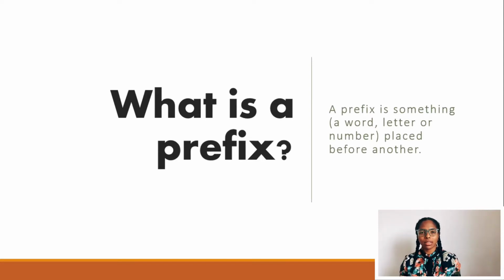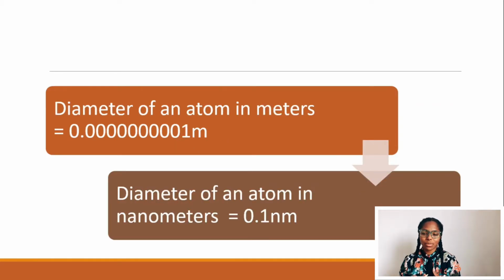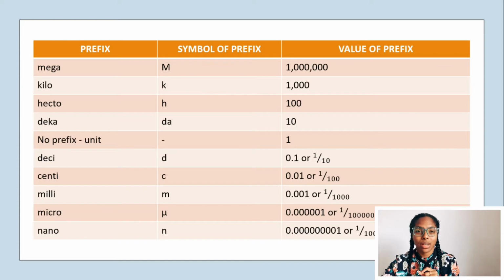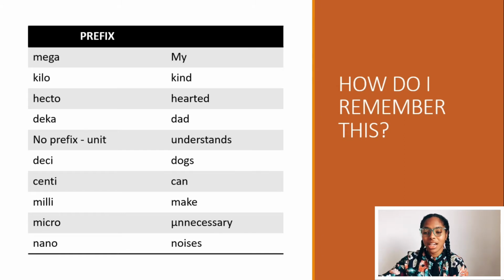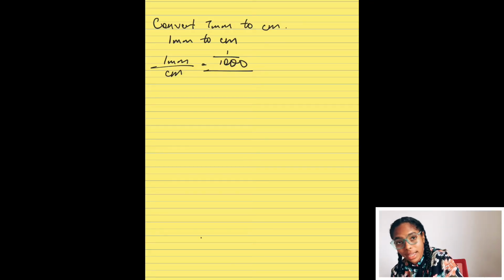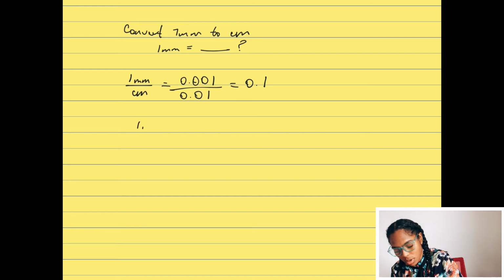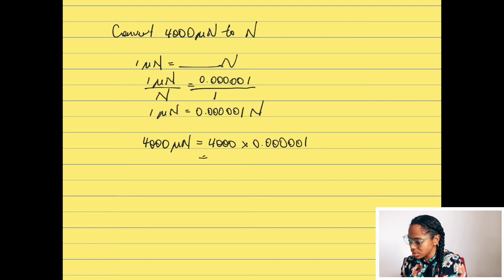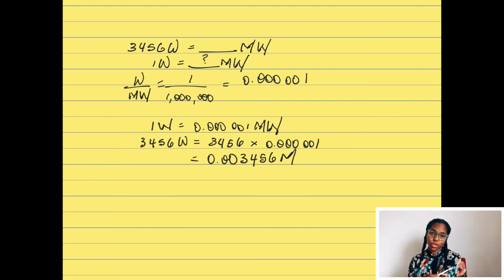How To Convert From One Unit To Another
In many calculations you may have to convert from one unit to another.

In this video we will learn:
- What is a prefix?
- What is the value of certain prefixes?
- How do we convert from one unit to another? (Unit Conversion)

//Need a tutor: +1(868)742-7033